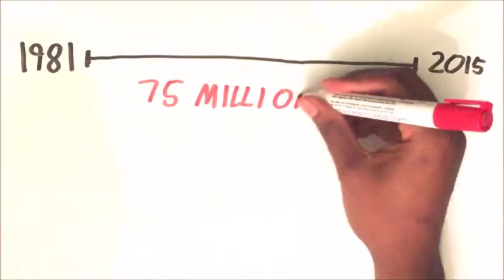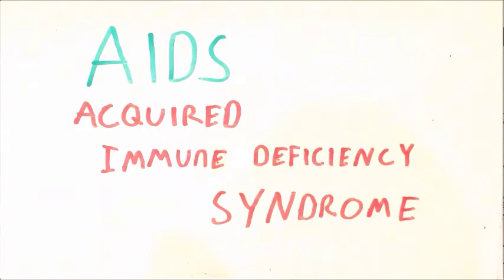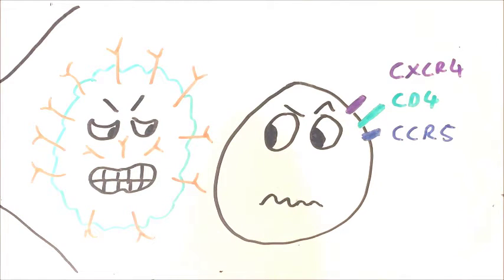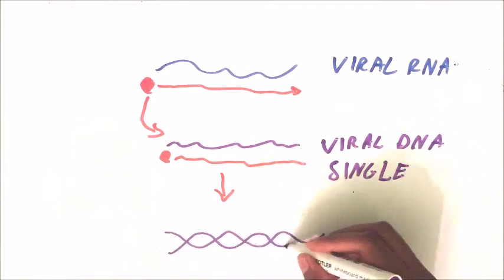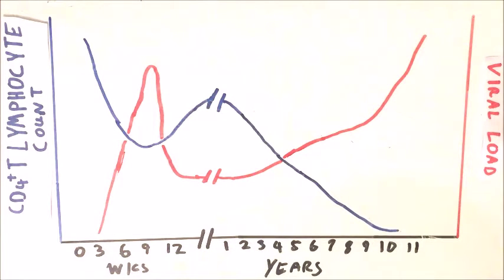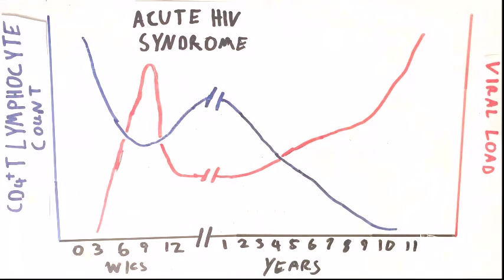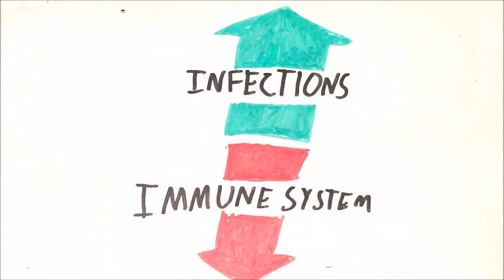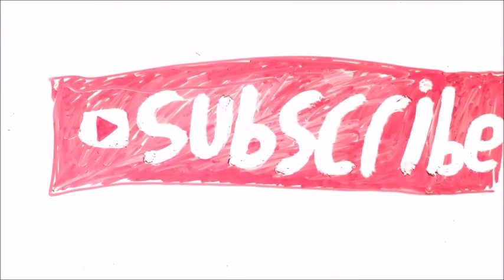What is HIV/AIDS ?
A video outlining what HIV/AIDS is.
HIV is a retrovirus, meaning that it needs a host cell to replicate. HIV attacks and destroys the bodies immune system, leaving the person prone to infections that would otherwise have no chance of infecting them (Opportunistic infections).

Always seek the advice of a physician or other qualified health provider properly licensed to practise medicine or general health care in your jurisdiction concerning any questions you may have regarding any information obtained from this video and any medical condition you believe may be relevant to you or to someone else. Never disregard professional medical advice or delay in seeking it because of something you have seen in this video. Always consult with your physician or other qualified health care provider before embarking on a new treatment, diet or fitness program. Information obtained in this video is not exhaustive and does not cover all diseases, ailments, physical conditions or their treatment.